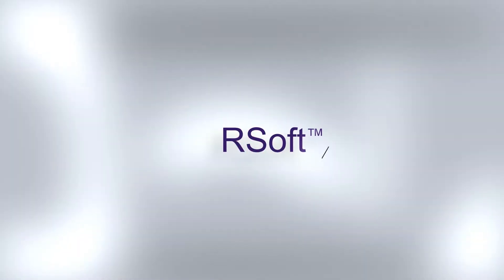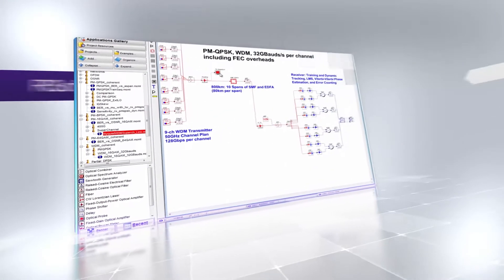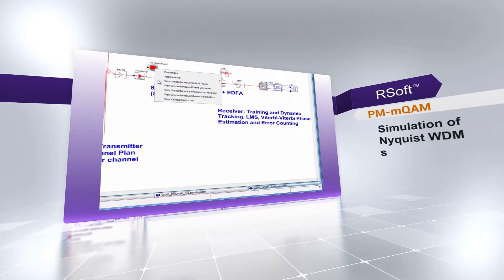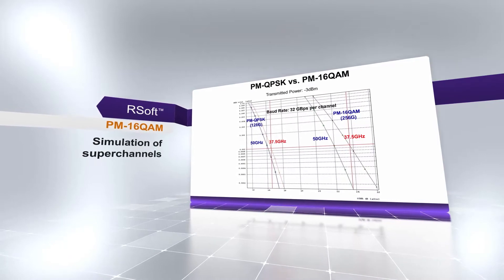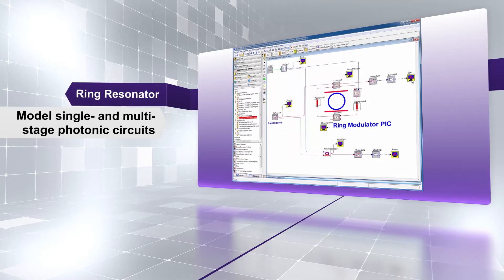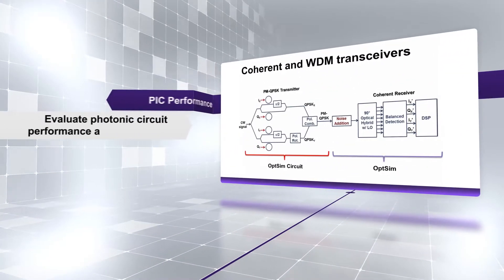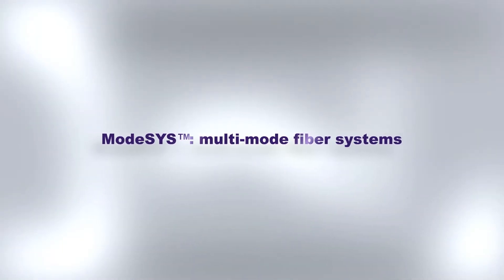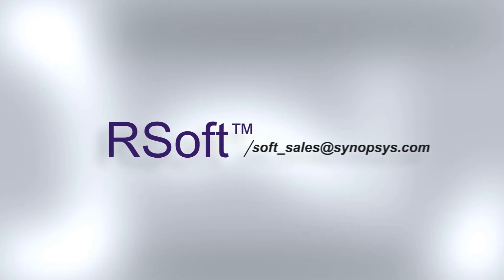Design the best optical communication systems and PIC layouts | Synopsys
The RSoft Photonic System Design Suite allows users to design and simulate current and next-generation optical communication systems and photonic integrated circuits at the signal propagation level.
Currently three software packages are part of the suite:
OptSim, ModeSYS - Simulate single mode and multimode optical communication systems at the signal propagation level.
OptSim Circuit – Model single- and multi-stage bidirectional photonic integrated circuits (PICs)
These advanced tools enhance and accelerate user modeling capabilities and provide real field design scenarios using extensive industry specifications. Our users include optical component and equipment manufacturers, system integrators, service providers, as well as government labs and academic institutions. Whether you are interested in maximizing performance, minimizing costs, reducing time to market, fast prototyping, or analyzing multiple "what-if" scenarios for optical communication systems, these tools will become an inseparable partner and the secret of your success.